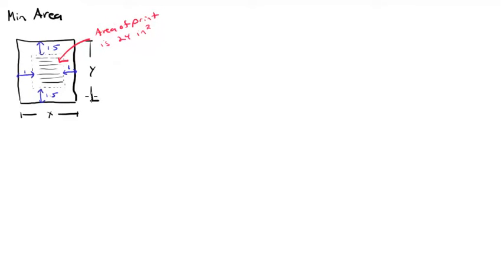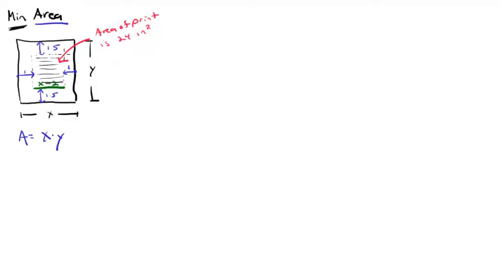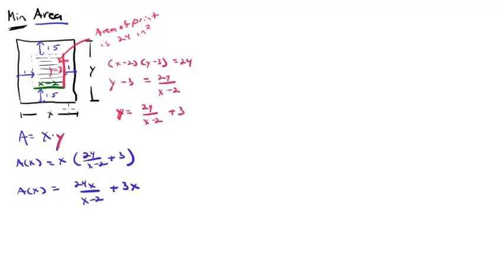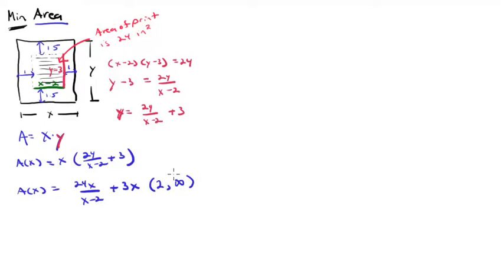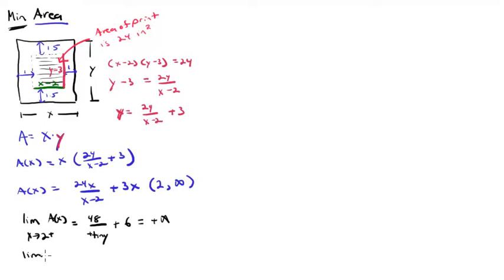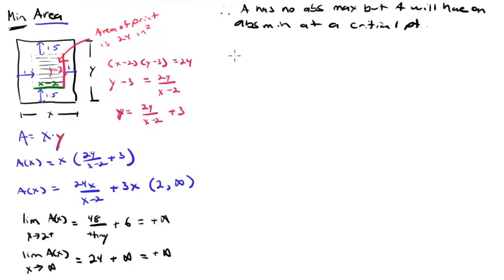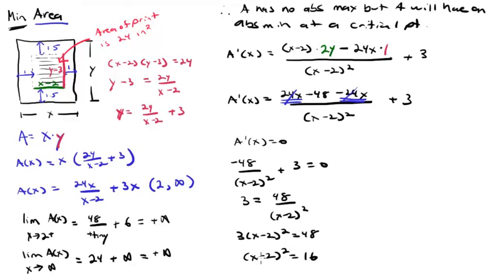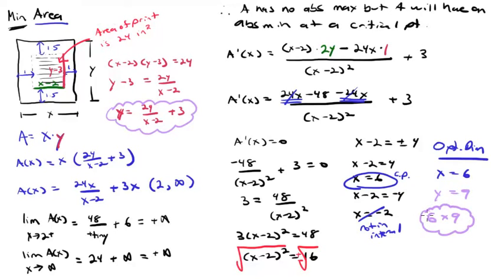Optimization - Poster Problem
A rectangular poster that is to contain 24 square inches of print with margins as described in the video.  Find the dimensions of the poster so that the least amount of paper is used.